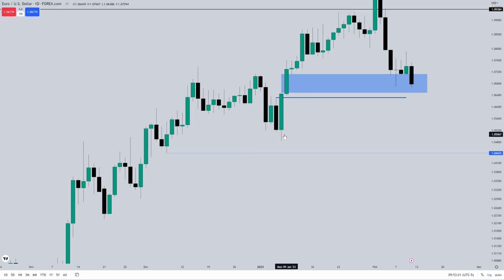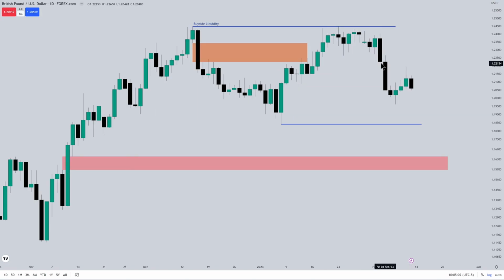ICT Gems - Probing Order Flow using the C.E. of a Wick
Source: Market Review \ February 12, 2023
14:05